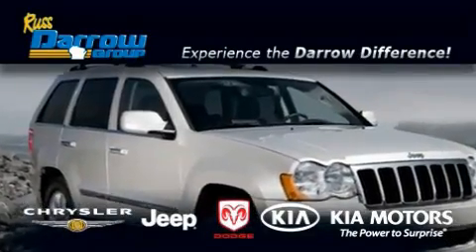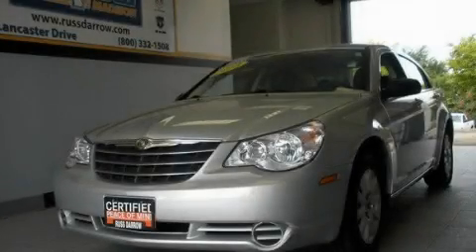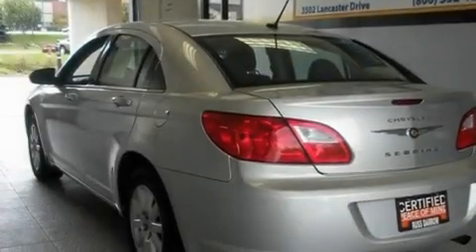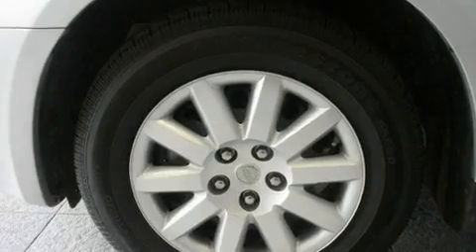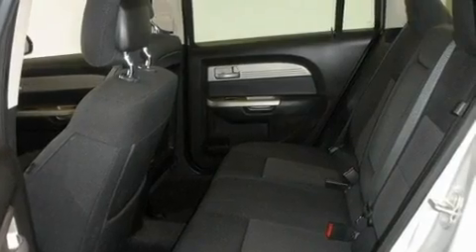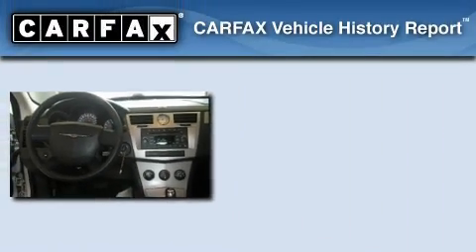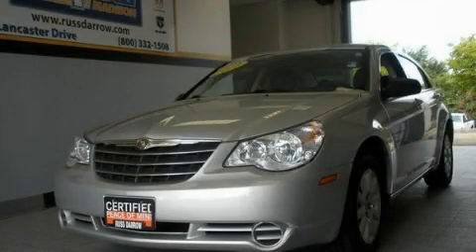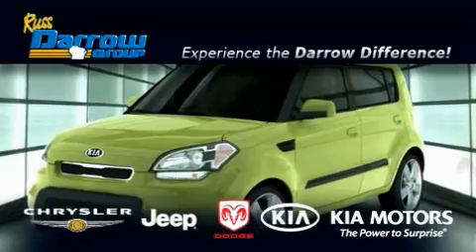2010 Chrysler Sebring Madison WI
Year: 2010
 Make: Chrysler
 Model: Sebring
 Engine: 2.4L
 Trans.: Automatic
 Exterior: Bright Silver Mica
 Miles: 39,343

 Stock: PCCO1386

 3502 Lancaster Dr.

 2010 Chrysler Sebring Madison WI